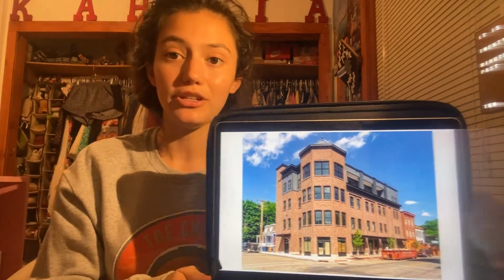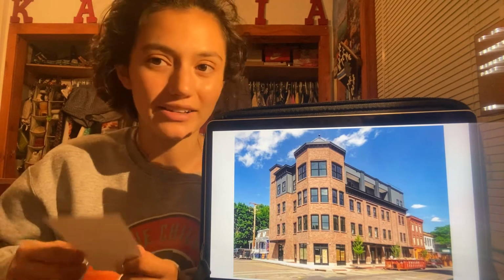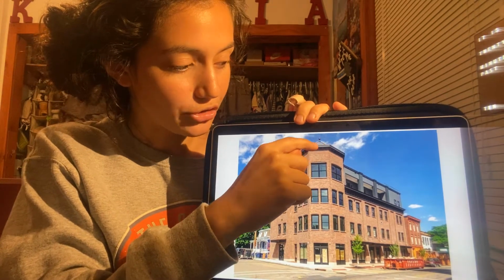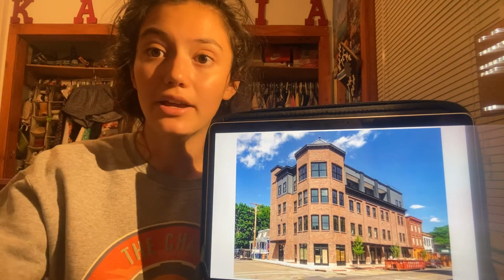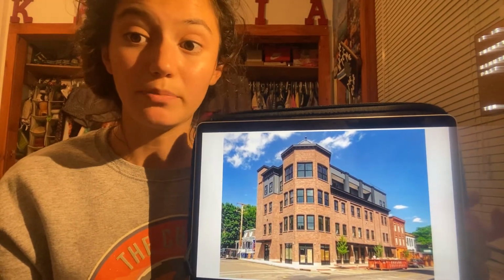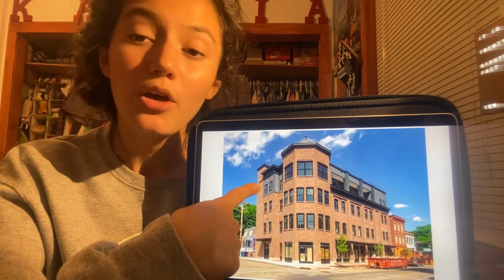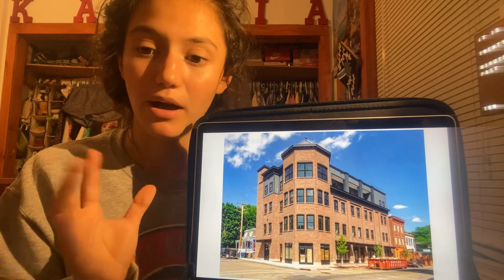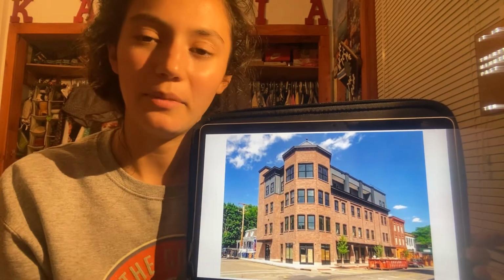Real World Design